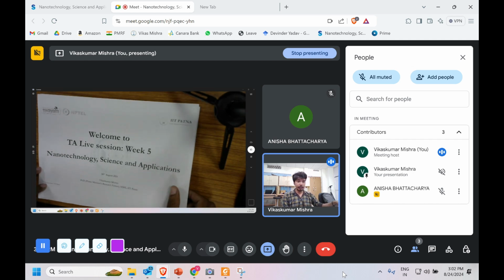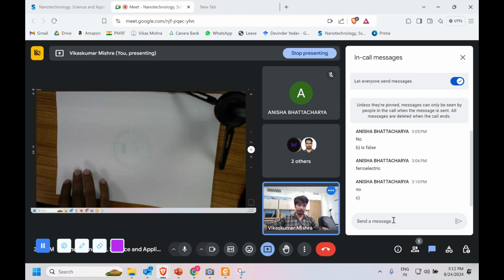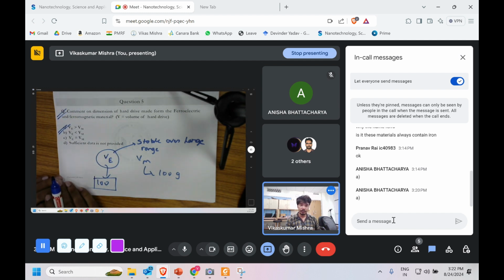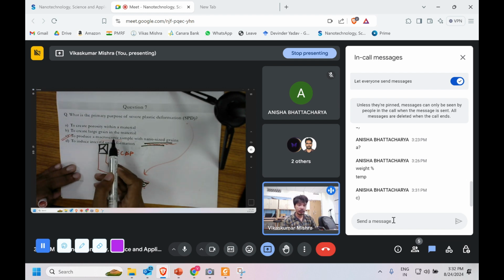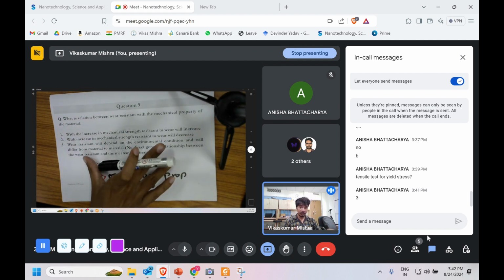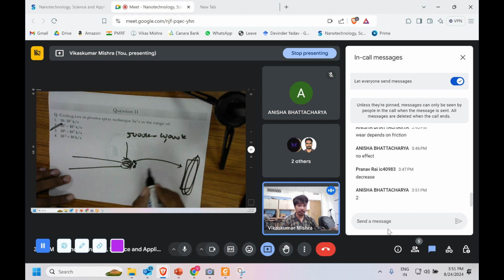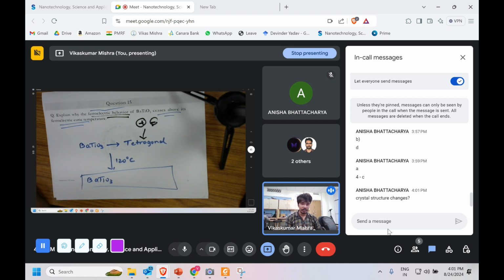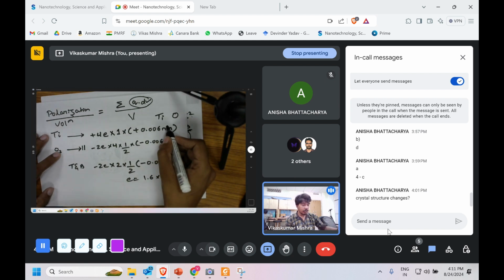Doubt Solving Session Week 5 Nanotechnology, Science, and Applications NPTEL Course 2024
Welcome to the doubt-solving session for Week 5 of the NPTEL course "Nanotechnology, Science, and Applications" for the year 2024. In this video, we address and resolve various doubts and questions from students related to the following topics:

Sever Plastic deformation and the nanoscale: Experiment Utility
An approach to prepare bulk nanostructure
Nanosized ferroelectric